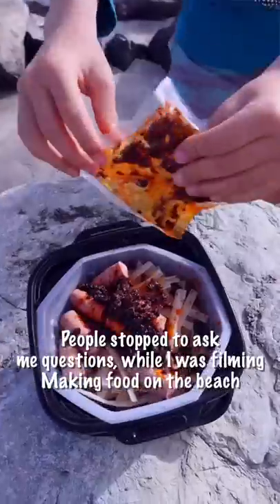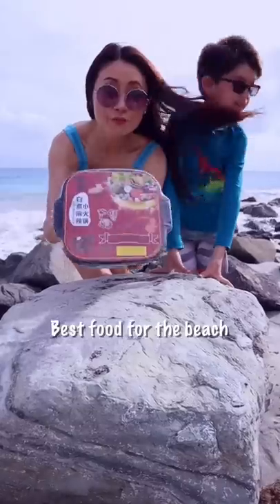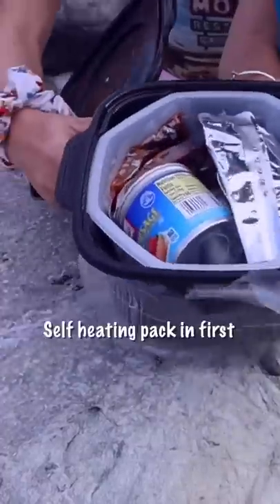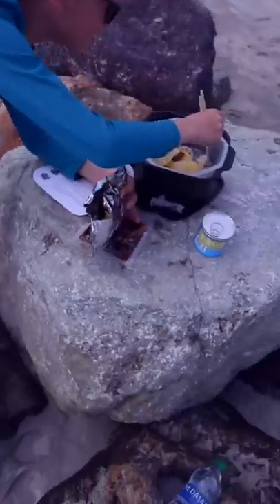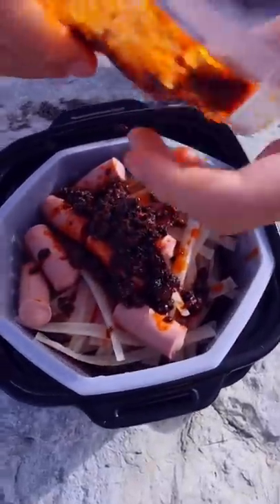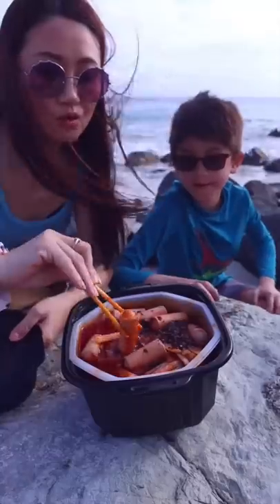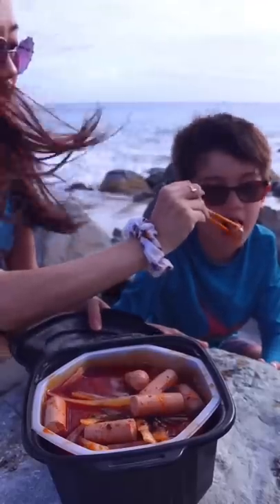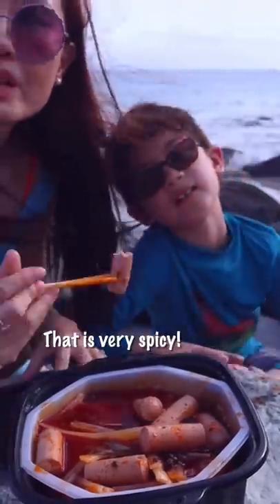Chinese mom cooking on the beach got asked questions, best beach food-instant hotpot